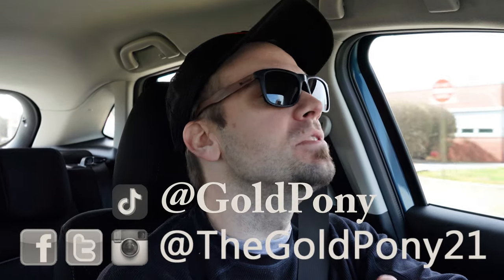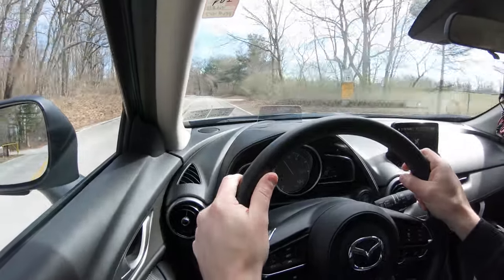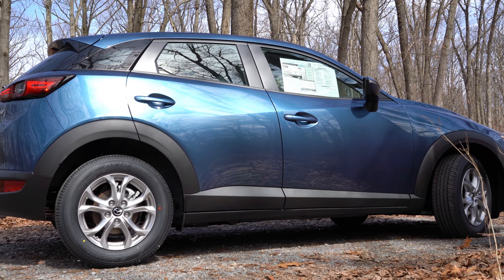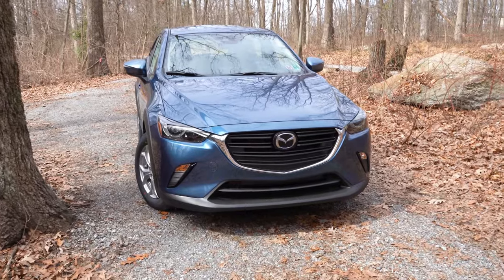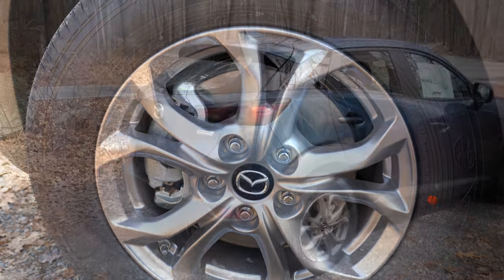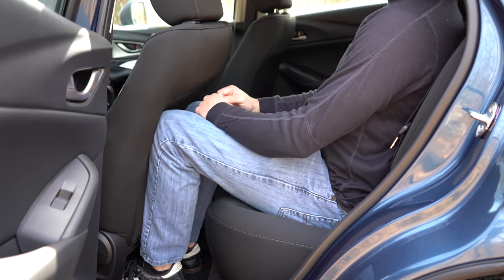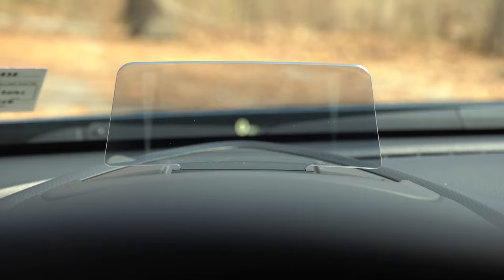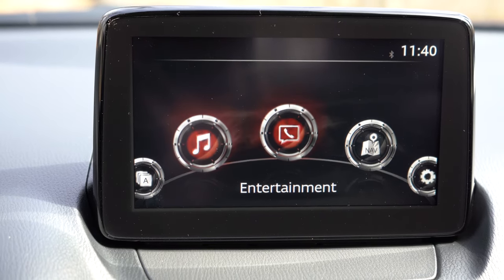2020 Mazda CX-3 Review | An Incredible Value at $20,000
In this video I'll go for a test drive & completely review the NEW 2020 Mazda CX-3! I'll test out acceleration, braking, steering feel, cargo space, rear legroom, sound system, exhaust clip & much more!

Big thanks to Jack Giambalvo Mazda in York, PA for allowing me to check out the NEW 2020 Mazda CX-3! For more information on their inventory please feel free to visit their website below.